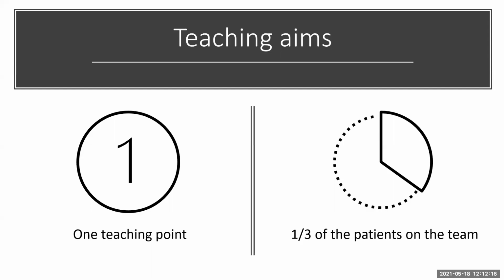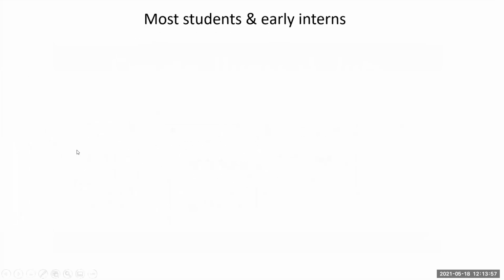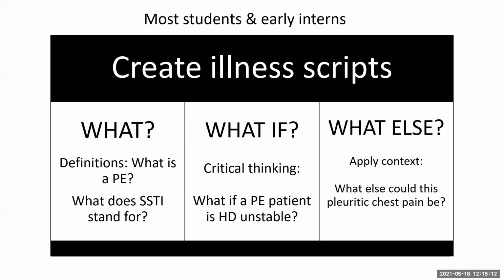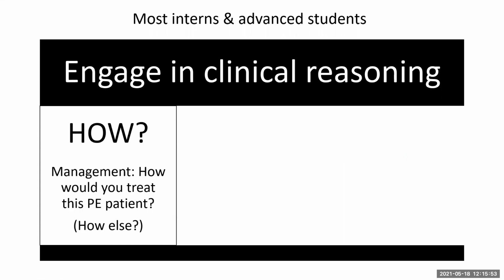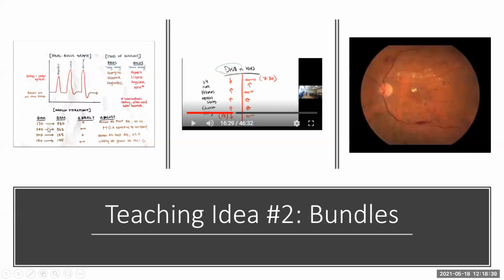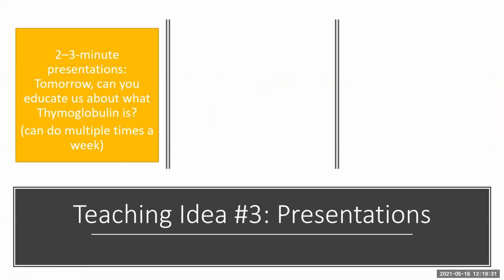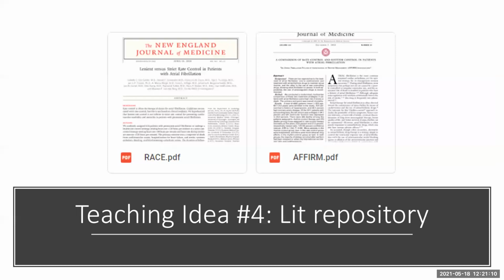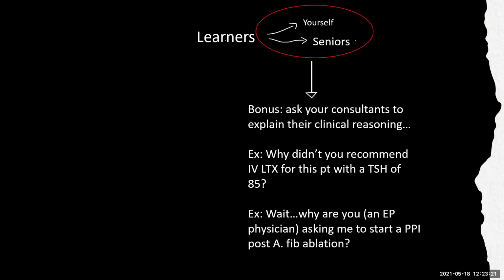Becoming a Senior Series, Part 5: Teaching on Rounds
A practical walk-through as regards teaching on rounds. With medical students and new interns arriving to the wards soon, this is a skill every senior/fellow/attending must master.

It takes deliberate practice to master both listening to the content of a presentation, make patient care decisions, and choose that which to teach. Here's some help to get you on your way!

Feel free to screen-shot the types of questions to ask and use on the wards -- deliberately!